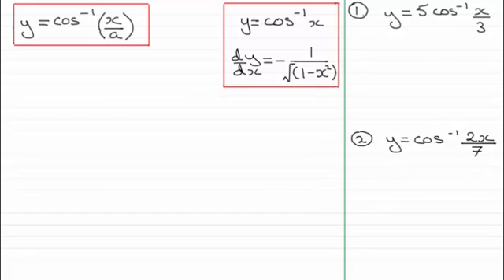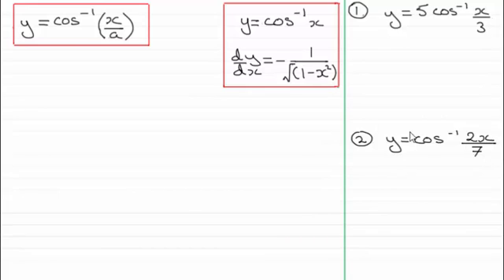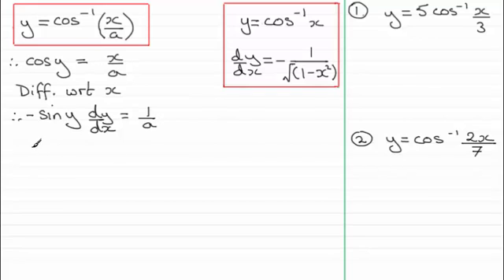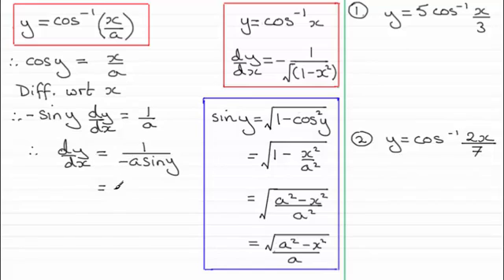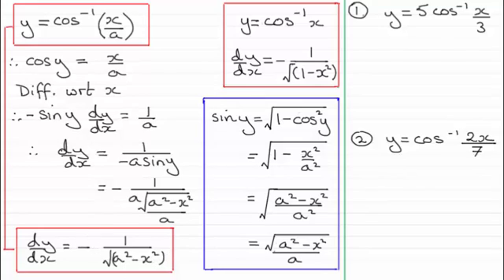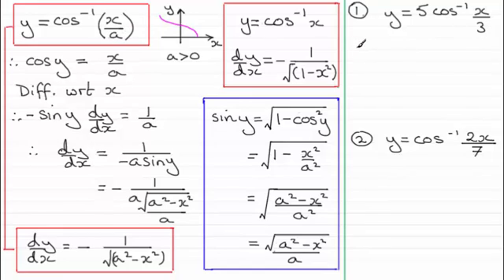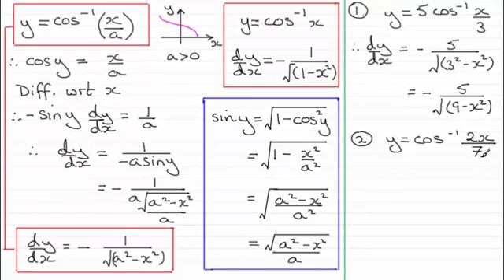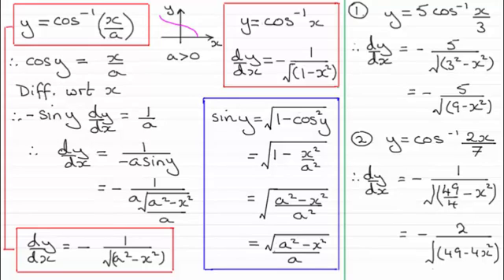Differentiating inverse cos(x/a) : ExamSolutions Maths Revision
Differentiating arccos(x/a) or inverse cos(x/a) is shown in this video clip.

for the index, playlists including inverse functions